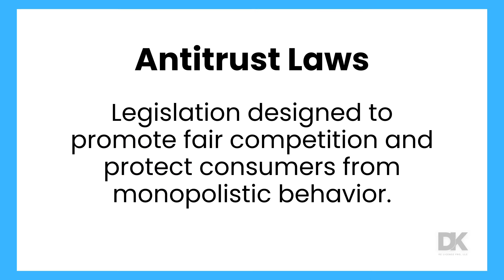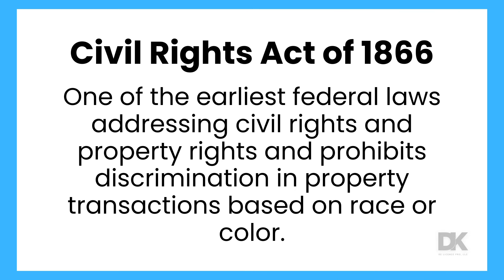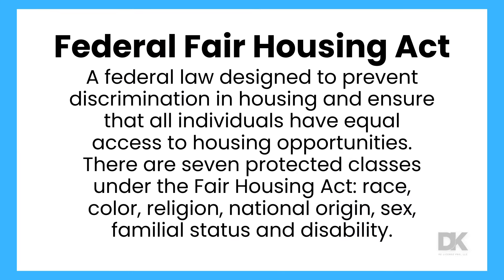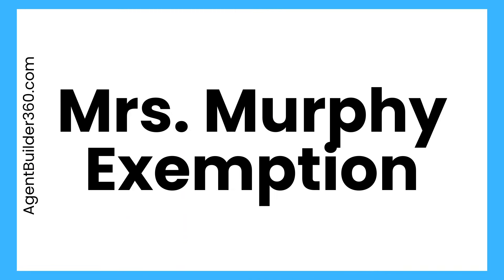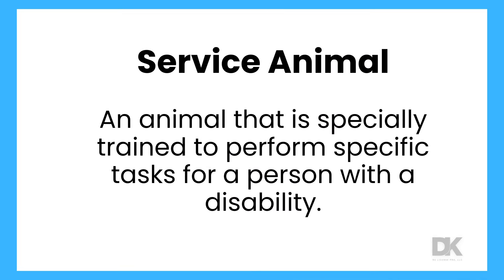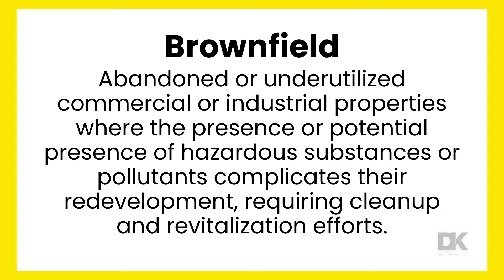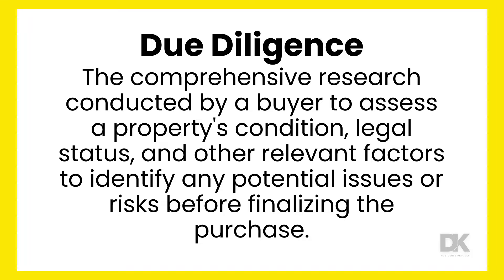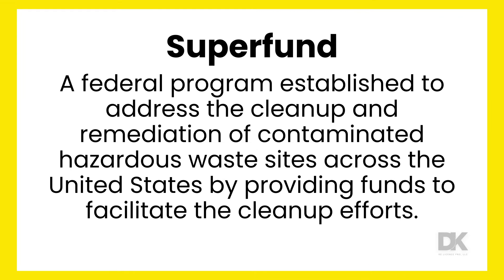Real Estate Vocabulary - The Practice of Real Estate & Disclosures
In this video, I'm going to go over some essential real estate PRACTICE & DISCLOSURES vocabulary to know for the exam. Get ready to take some notes, and don't forget to grab your FREE real estate flashcards

📘 Grab our NEW Real Estate Exam Study Guide on Amazon, FREE with Kindle Unlimited

🏠 We've partnered up with one of the best real estate education providers, Colibri Real Estate, for your pre-licensing needs!

Dee Kumar is an experienced real estate investor, instructor and broker. His real estate school, Host Group Real Estate Academy, has taught THOUSANDS of agents, brokers and mortgage professionals and his goal is to help YOU launch your successful career in real estate starting TODAY with these real estate exam prep videos.